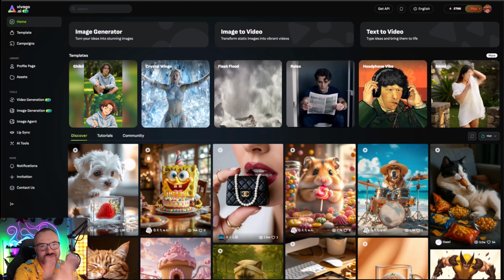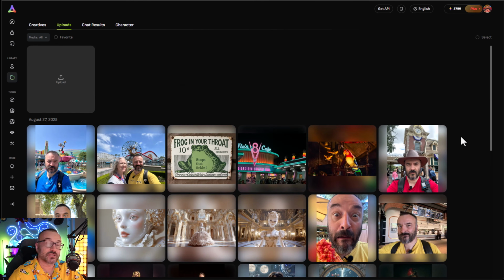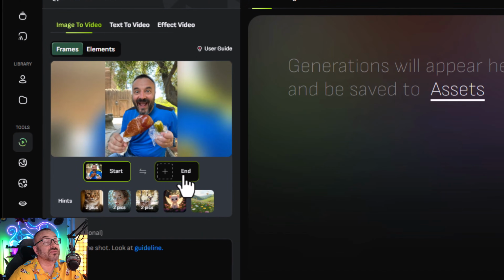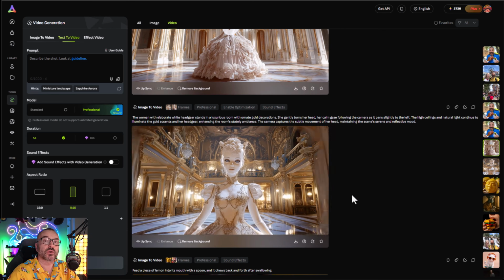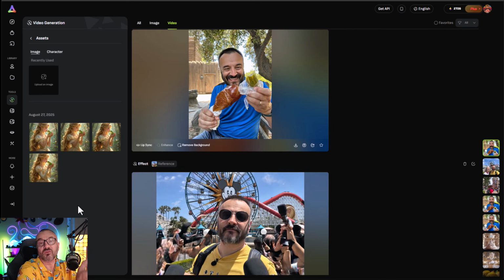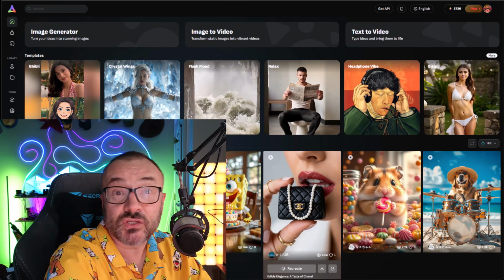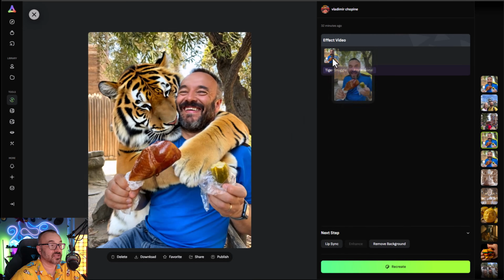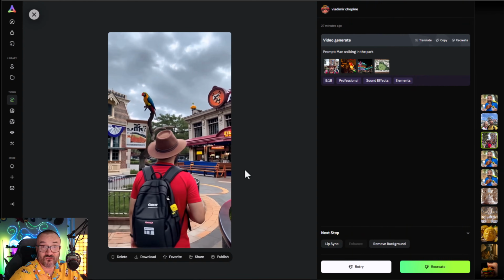Vivago for Creators: One-Tap Anime/Fantasy Videos from a Single Photo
What is Vivago?
Vivago is an AI video app that turns your images and ideas into dynamic short videos. It’s built for creators and mobile-first workflows: vertical formats, ready-to-post outputs, and one-tap scene generation.

What I demo in this video
• Web version: Photo-to-Video workflow (upload → pick template → generate)
• Templates tour: cyberpunk, royal fantasy, gothic, cute anime, more
• Text-to-Video: write a prompt → Vivago builds a short clip
• Character transform: selfie → anime/fantasy/cinematic hero
• Mobile app mention + vertical export for Shorts/Reels/TikTok
• Real use cases: creators, cosplay, education, quick promos
• Pros & cons, plus notes on plans/pricing

Why use Vivago
• Mobile-friendly and creator-optimized (vertical outputs)
• AI character transformation from a single photo (anime/fantasy/cinematic)
• Text-to-Video for story beats, intros, surreal clips
• Photo-to-Video with transitions, music, and effects—no editing skills needed
• One-tap scene generation for fast content

This video includes a paid collaboration with Vivago; all opinions and workflow are my own.

My recommendations:
Stuff I am using:

3D Art essentials

00:00 Hook — Selfie/art → full animated video (no editing)
00:23 What is Vivago? AI image→video on web & mobile
00:38 Start: Photo-to-Video (Assets → Upload)
01:11 Pick image → Generate Video (Image/Text/Effect modes)
01:41 Settings: duration, sound FX, start/end frames
02:09 Demo: first/last-frame transition (smooth morph)
02:25 No photo? Prompt to generate images (princess & frog)
02:49 Keyframe storytelling from stills
03:01 Two-image transition → build longer seamless animation
03:40 Template tour & quick pick (Phoenix Wings)
04:08 Effect on cyberpunk photo (wing glow)
04:22 Fun bit: “Merman” joke clip
04:35 Viral template idea: water splash gag
05:00 Beyond templates: Recreate from community animations
05:22 Swap frames with your face → result with sound
05:54 More examples: Paparazzi; Me & a Tiger
06:16 Elements panel: upload multiple assets
06:26 Park walk multi-element example (parakeet, café, neon)
07:04 Try Vivago — link below
07:20 Sponsor thanks & disclosure
07:27 Share your creations (send links)
07:34 Outro – goodbye